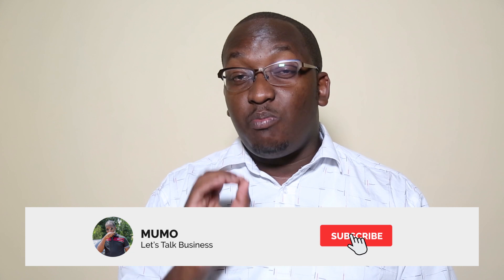NEMIS Kenya | National Education Management Information System | Mumo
Thank you for your support by helping us create content.

The (NEMIS Kenya system) National Education Management Information System is an online solution by the Ministry of Education.

NEMIS will henceforth be the single source of truth for information for the Kenyan education system (schools, learners and facilities).
The NEMIS comprises four key modules, each of them having sub-modules within them. The functions and details of the modules are as captured below.
1. Institution Module
2. Learners Module
3. Staff Module
4. Finance Module

as well as Reports module.

Coordination: The system is domicile in the Ministry of Education headquarters under the following contact.

🔴 This is currently my most popular video on the Channel, I know you will like it too

🔴 If you want to start a business, these videos I have done will definitely point you in the right direction

This is the gear that we normally use for our projects:

Canon EOS 6D My first Canon Camera

Canon EOS 5D Mark III The Camera that I always daydreamed about, and was finally able to buy recently

My DJI Mavic Pro USed mainly for the projects, but will also start using for my new upcoming Channel Intro.

My tripod Comes in handy because my Channel is currently a one-man show.

Laptop All my editing is done here at the moment. Upgrading soon.

Canon 50mm f1.4 lens So that I get that sweet bokeh and you won't see my whole room (chuckle)

If you are a YouTuber and would like to get tips on how to improve your YouTube Channel, then the tool we highly recommend is

If you would like to buy the gear here, just click on the links above.

Amazon Affiliate Disclaimer: James Mumo/ Mumo Photography is a participant in the Amazon Services LLC Associates Program, an affiliate advertising program designed to provide a means for sites to earn advertising fees by advertising and linking to Amazon.com

The information contained on this video and this Channel is not intended as, and shall not be understood or construed as, financial advice. I am not an attorney, accountant or financial advisor, nor am I holding myself out to be, and the information contained on this video and Channel is not a substitute for financial advice from a professional who is aware of the facts and circumstances of your individual situation.